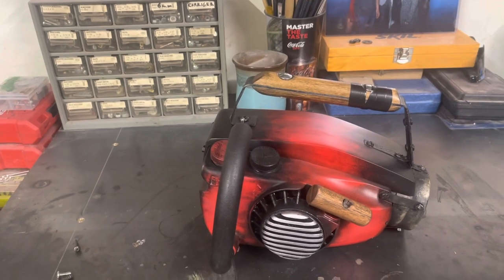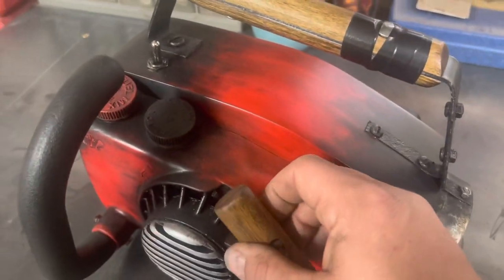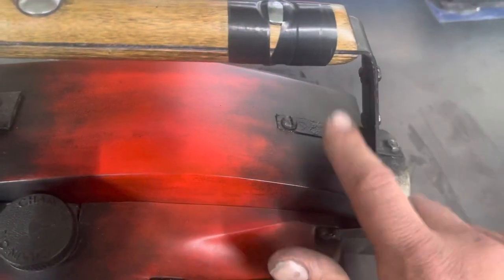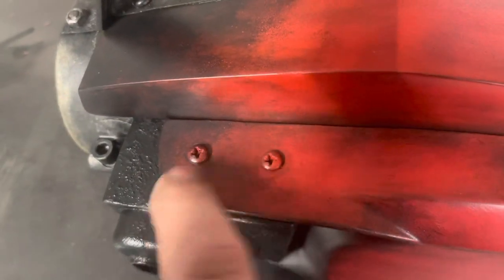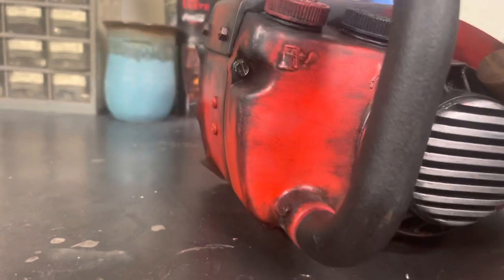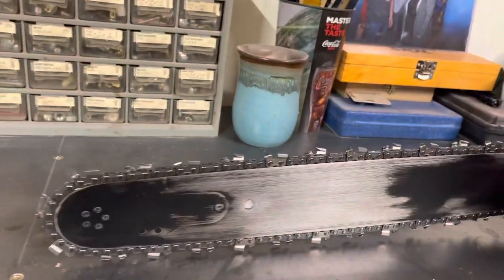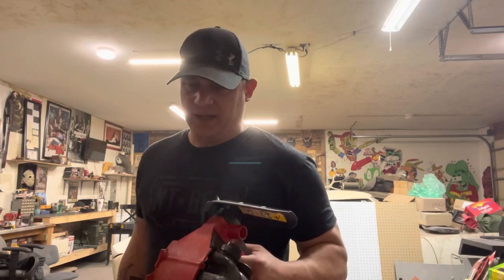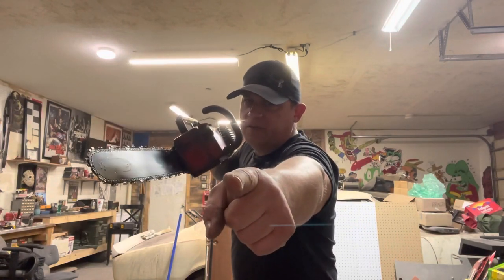Building an Ash vs Evil Dead chainsaw details!